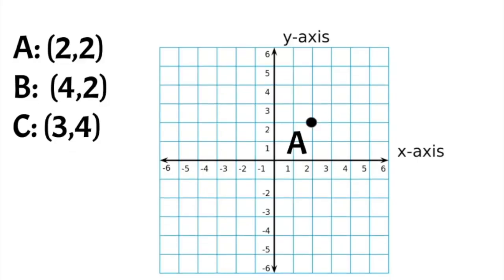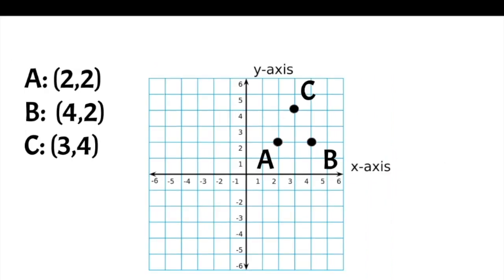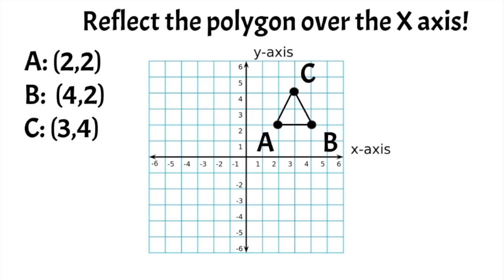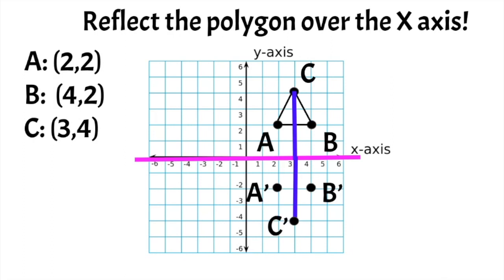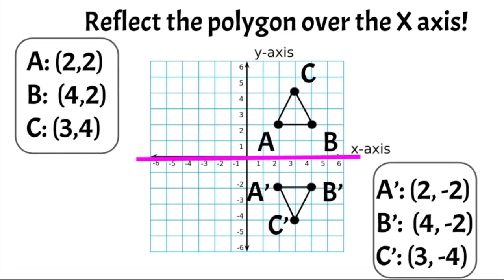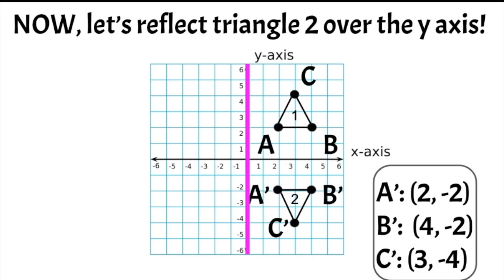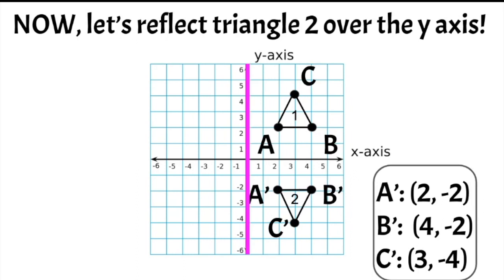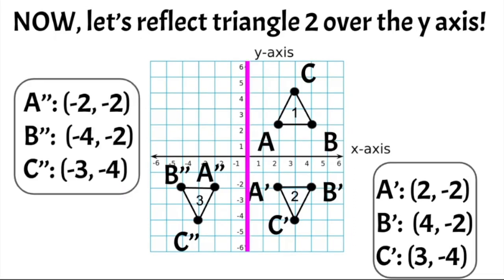Reflections In the Coordinate Plane